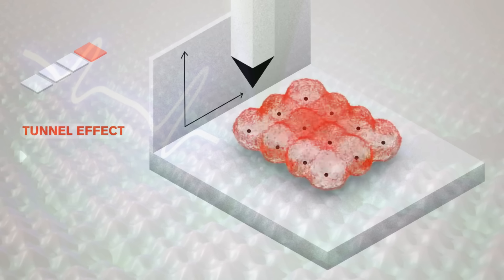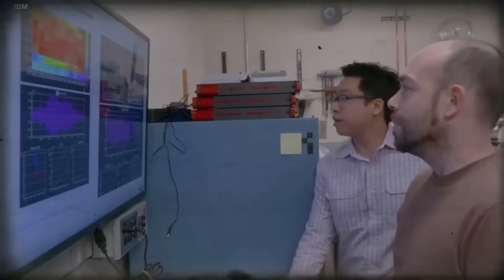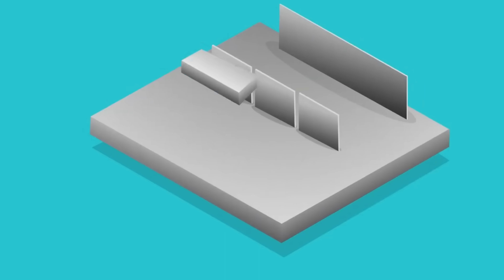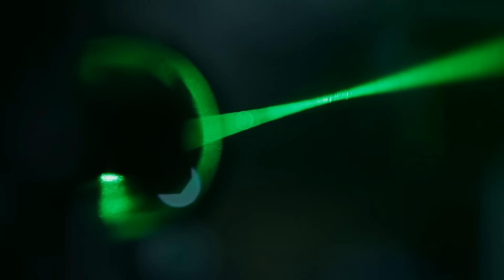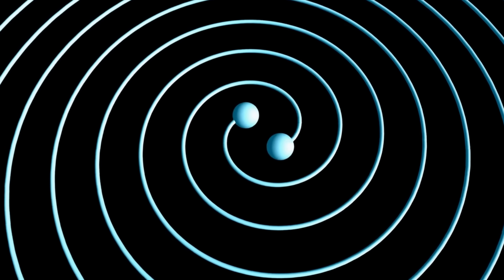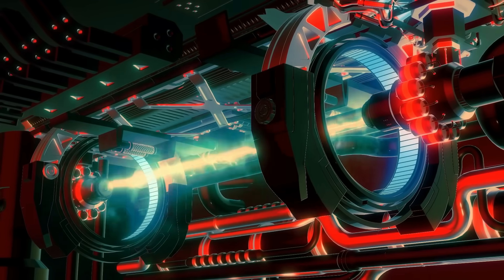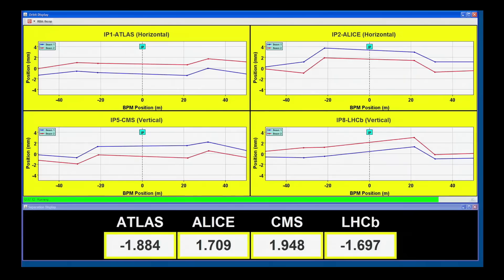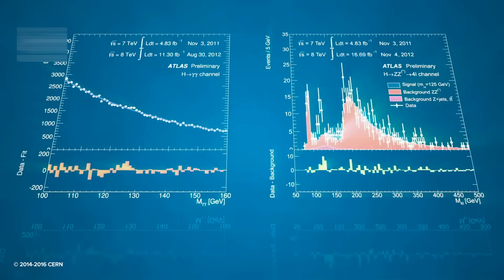CERN Is Secretly Testing Quantum Tunneling on a Massive Scale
CERN's latest breakthrough: Quantum tunneling observed at unprecedented macro scales, challenging everything we thought we knew about physics. This groundbreaking experiment has pushed quantum effects beyond the subatomic level, potentially bridging the gap between quantum mechanics and general relativity.

What happens when quantum physics breaks into our everyday world? CERN scientists have achieved what was thought impossible - demonstrating quantum tunneling with particles 1000 times larger than ever before. Professor Brian Cox calls this "potentially the most significant experimental result since the Higgs boson discovery."

This video explores:

The revolutionary quantum tunneling experiment at CERN's Large Hadron Collider

How this discovery challenges the Heisenberg uncertainty principle

Potential applications in energy production, quantum computing, and medicine

Implications for understanding dark matter and dark energy

The controversial debate within the scientific community

Want to understand how this discovery might unlock the theory of everything that eluded Einstein?

- For official information about CERN's experiments and facilities

CERN Document Server - Repository of CERN's scientific papers and publications

Nature Physics Journal - Publishes high-impact research in physics

Physical Review Letters - Leading physics journal for breakthrough research

American Physical Society - Professional organization of physicists with educational resources

Institute of Physics - Scientific organization promoting physics with educational materials

(Cornell University) - Preprint server for physics papers

Quantum Magazine - Excellent science journalism covering quantum physics

Scientific American - Accessible articles on advanced scientific topics

CERN Courier - Magazine covering high-energy physics and related fields